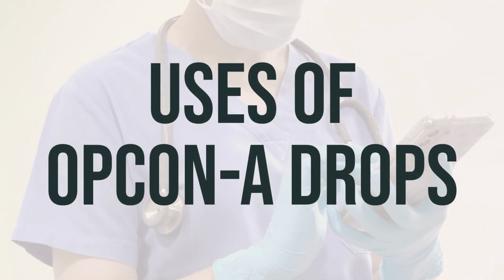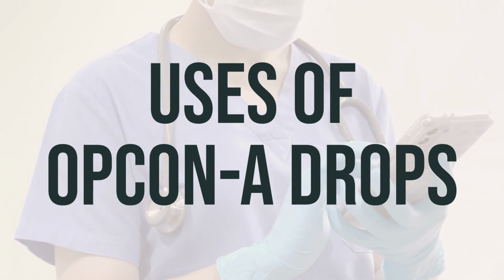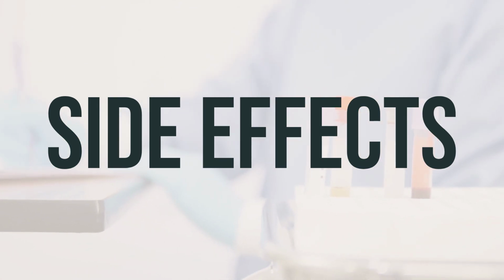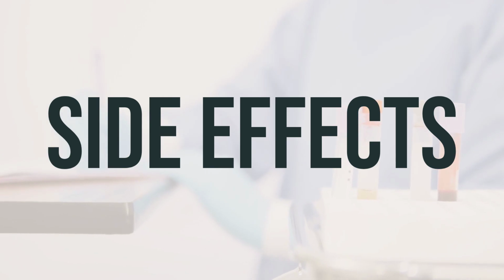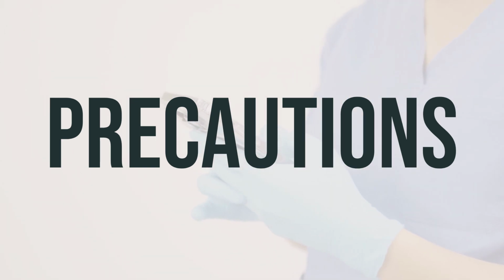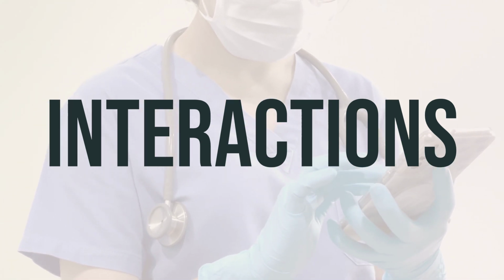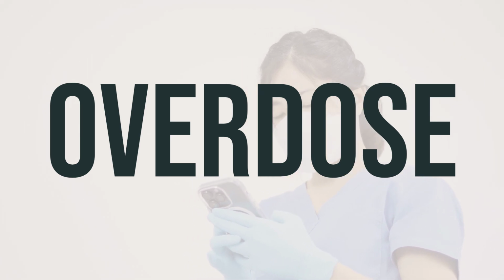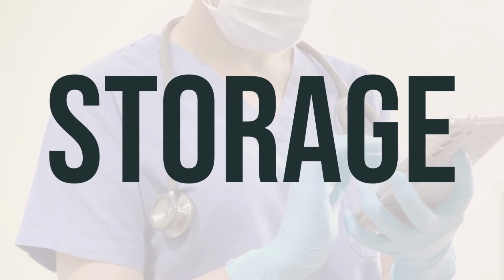How to use Opcon-A Drops - Explain Uses,Side Effects,Interactions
Opcon-A Drops are used to temporarily relieve eye redness, puffiness, itching, and watering that commonly occur with allergies. It contains naphazoline, which is a decongestant that works by temporarily narrowing the blood vessels in the eye, and pheniramine, an antihistamine that works by blocking certain natural substances that cause allergic symptoms. It's important not to use this medication to treat redness and irritation from wearing contact lenses. The recommended dosage is one to two drops in the affected eye(s) up to four times a day. It's best to use it at the same time every day for the best results.
d50e